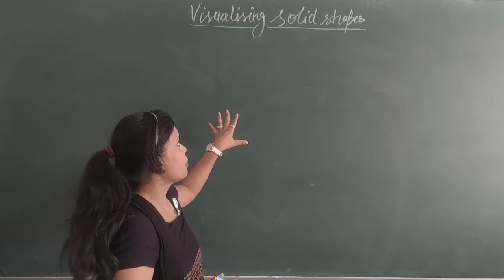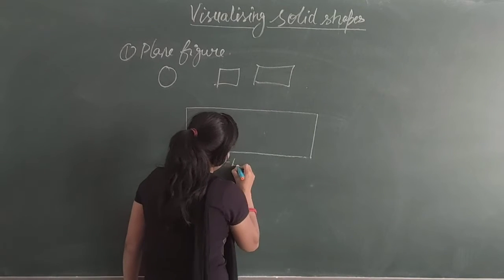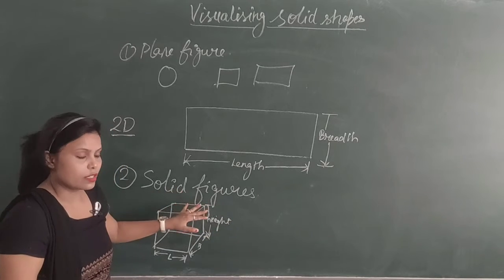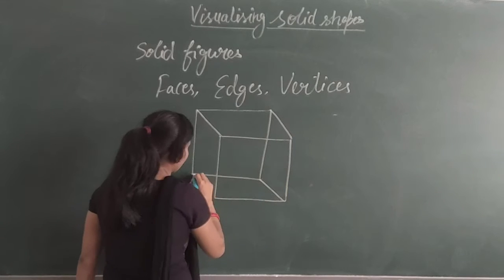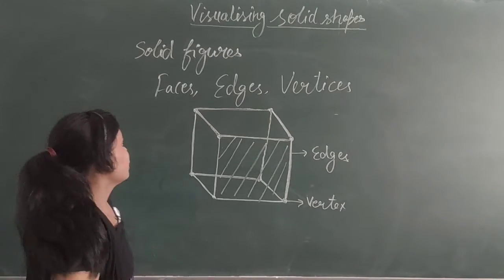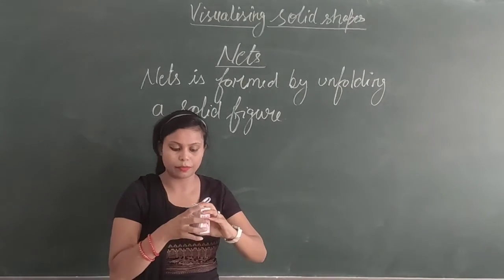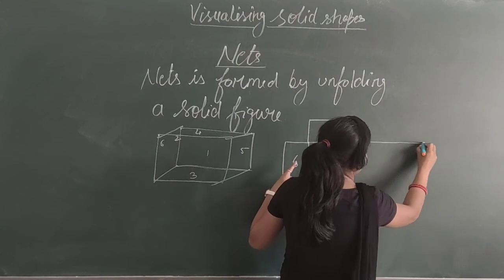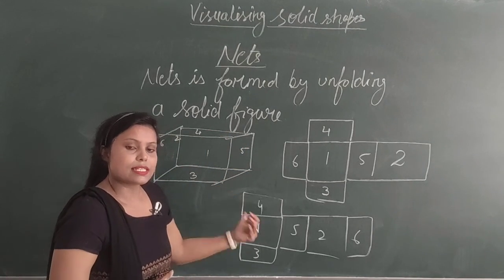Visualising solid shapes (Maths) VII